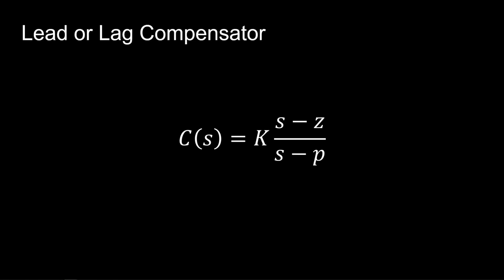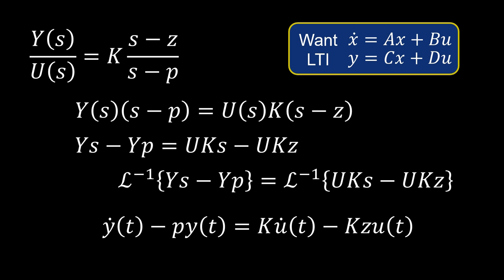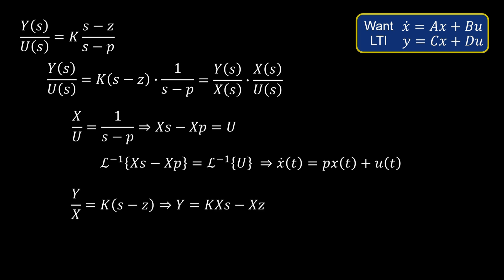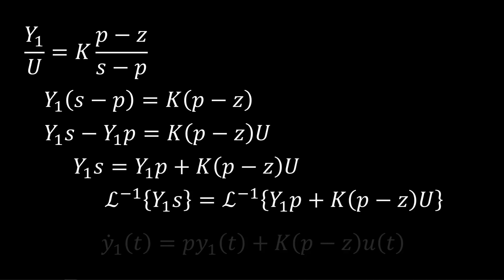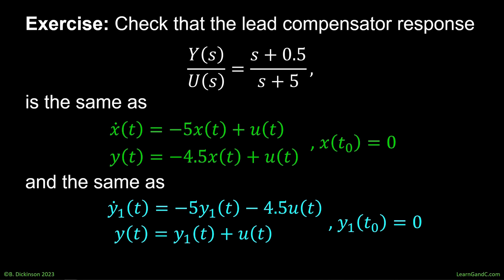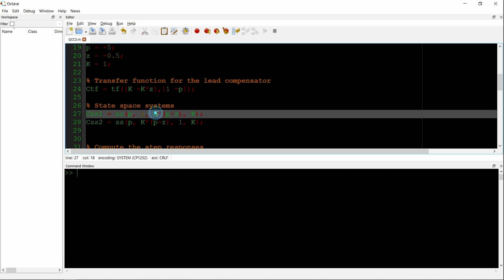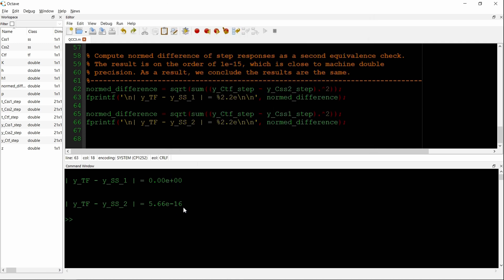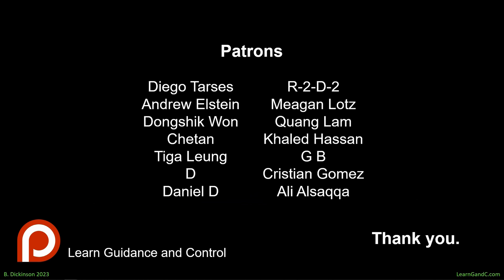How to Transform the Lead/Lag Compensator into State Space Form – Quick Concepts in Control 3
The state space form of a lead or lag compensator is important for time domain simulation. However, as a proper transfer function, it can be tricky perform the transformation state space. In this lesson, we show two ways to manipulate the lead or lag compensator transfer function to determine an equivalent linear time invariant state space model. To support the claim of equivalence of each state space model to the lead compensator, the step response of specific lead compensator is compared to step responses of each state space model. The underlying computer code is reviewed in detail. Finally, the role of a lead compensator in the air speed control loop of an automatic landing system is illustrated.